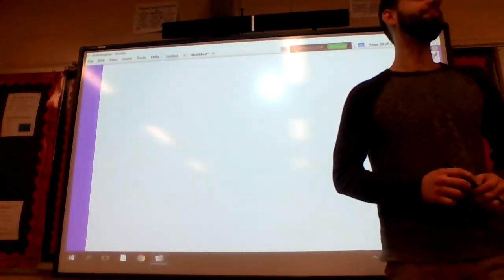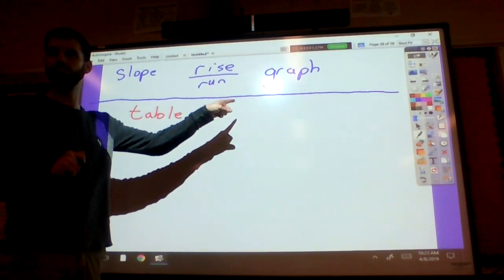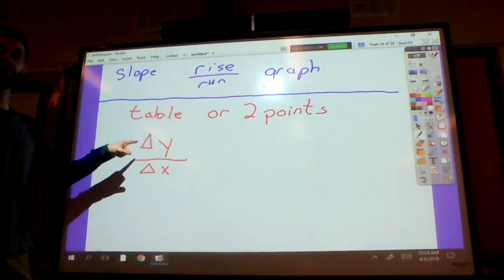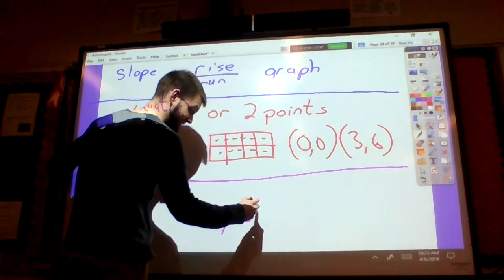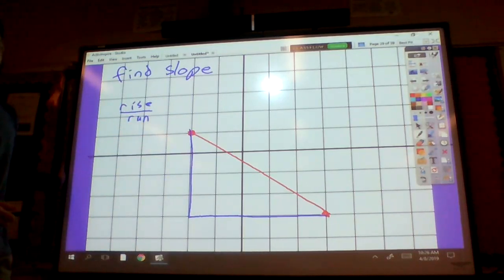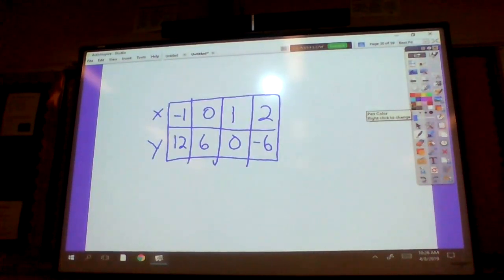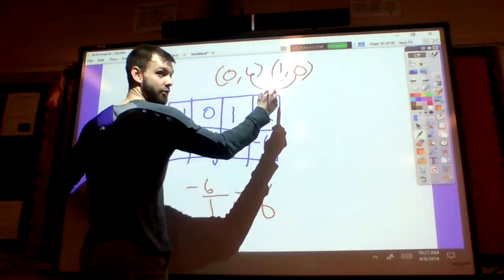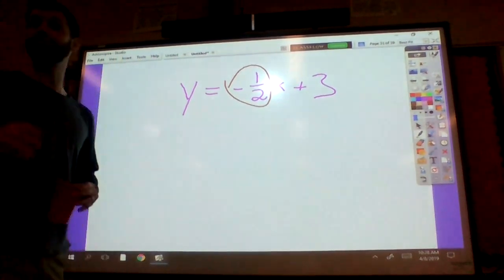Review for ACT 6 - Finding Slope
A continuation of review for the test.